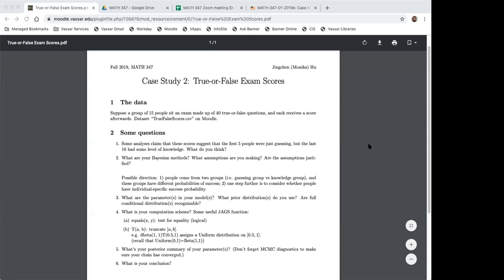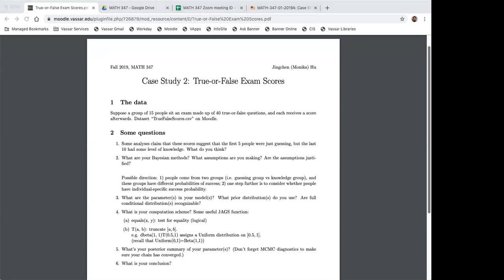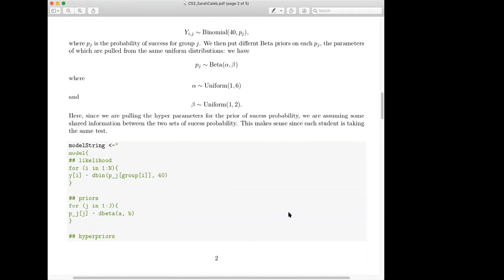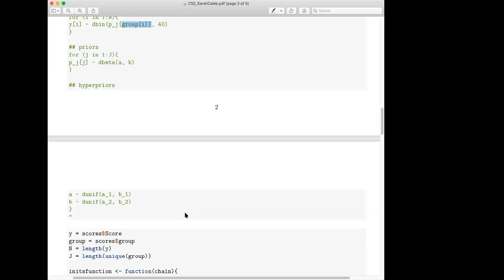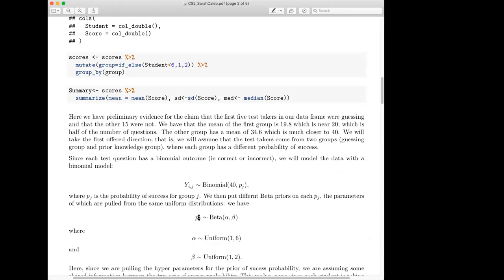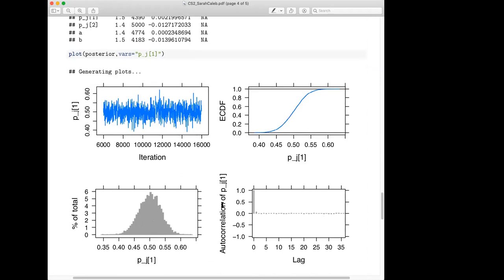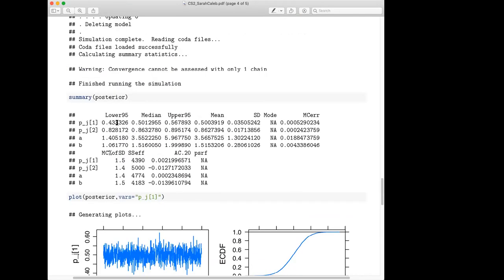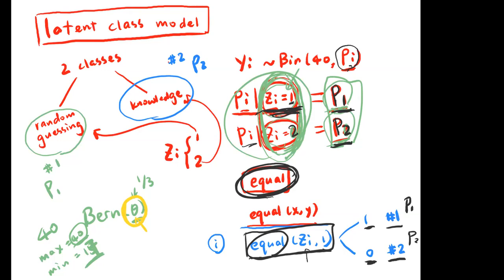Case study 2